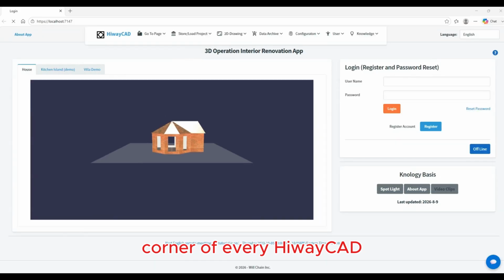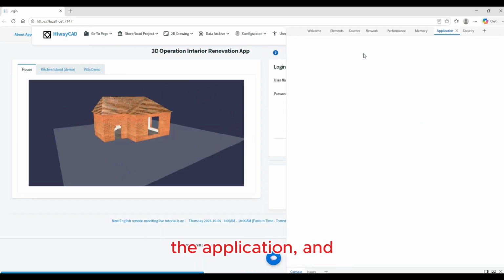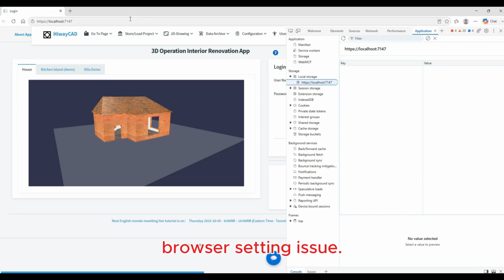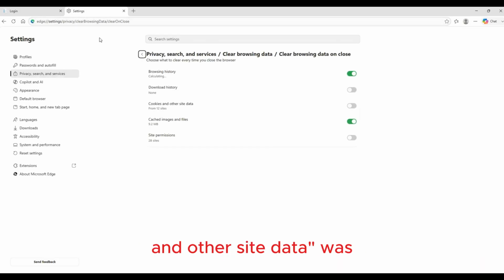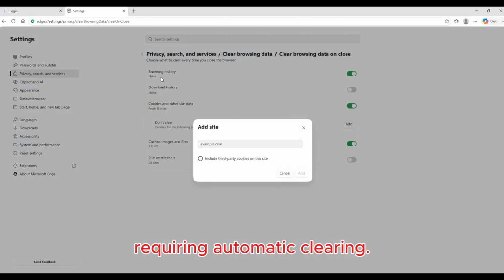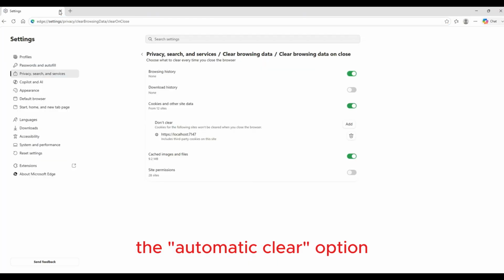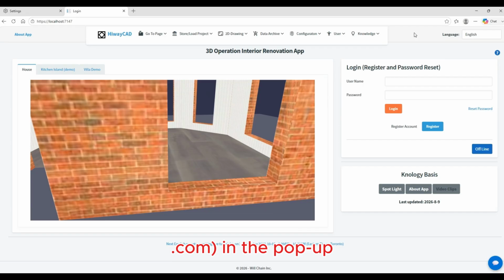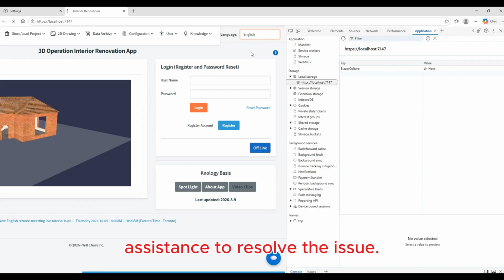HiwayCAD Control-Data Storage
Here is a troubleshooting story regarding this feature:
In the top right corner of every HiwayCAD page, there is an interface language option featuring an "English" or "简体中文" (Simplified Chinese) drop-down menu, with "English" set as the default value. This feature had always worked smoothly. However, it suddenly broke: after switching the language to "简体中文", closing the application, and reopening it, the setting reverted to "English". Curiously, this issue occurred only in Edge, not in Chrome.